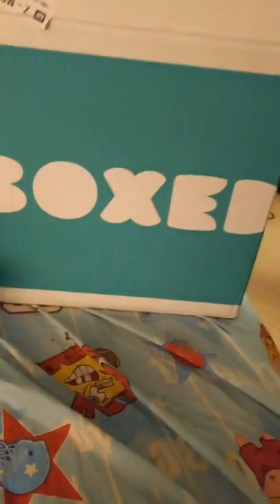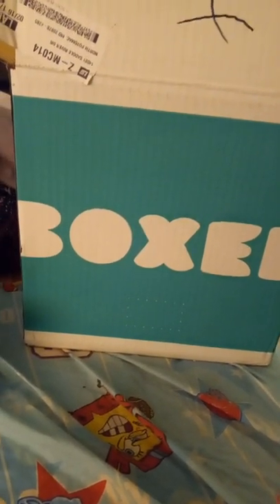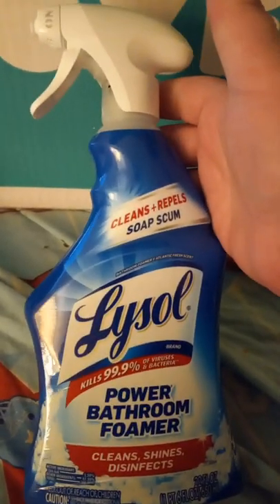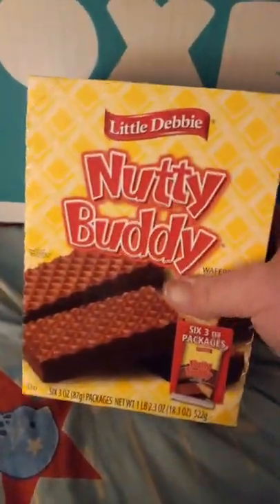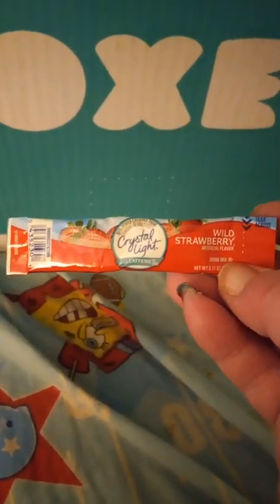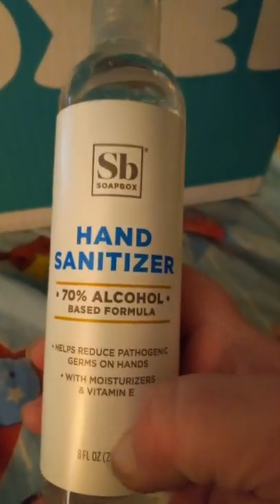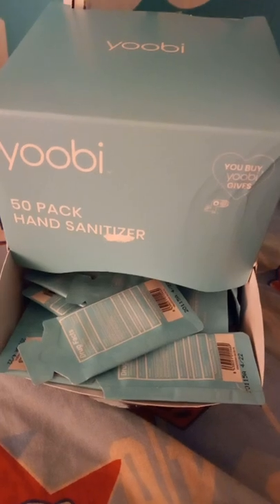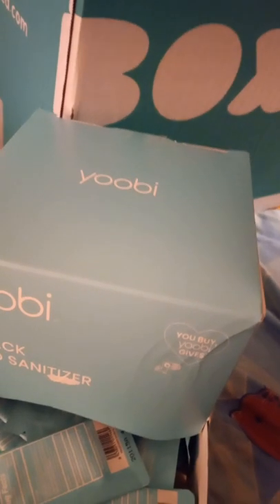check it out! Boxed.com